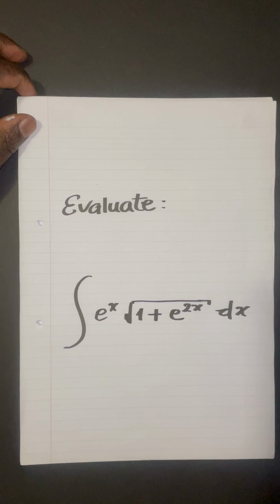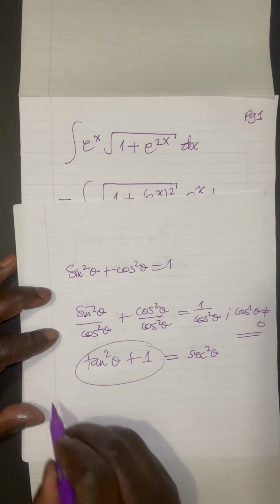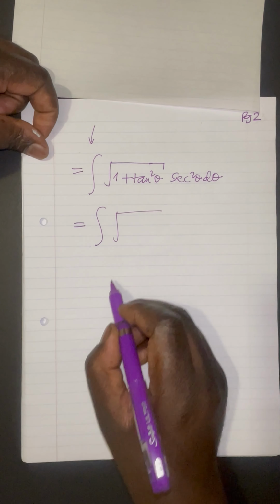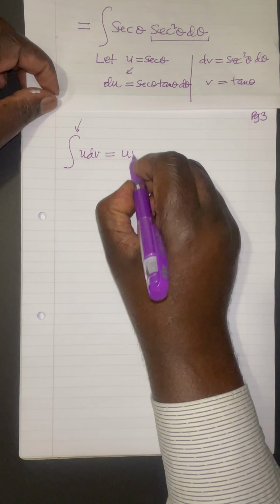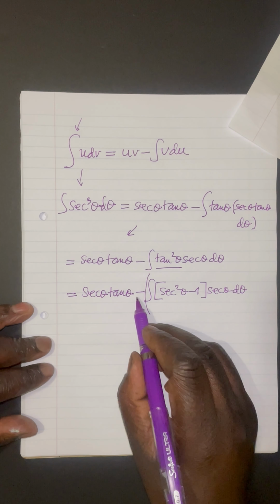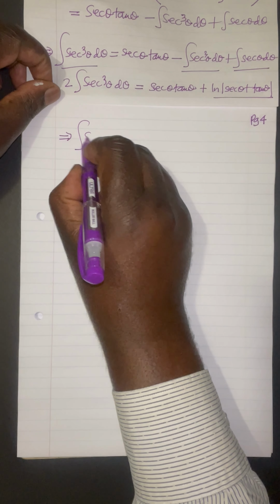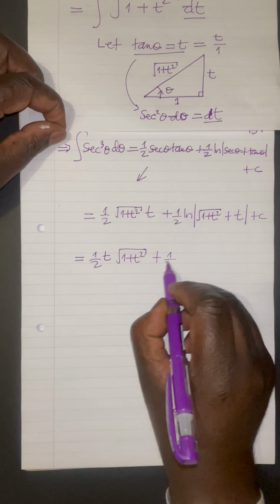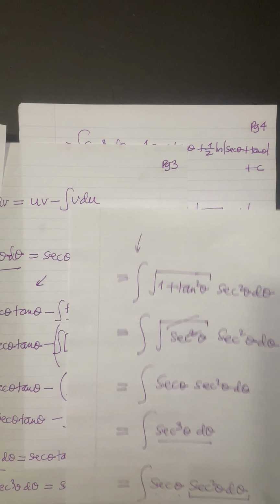3 INTEGRALS IN ONE-From University of South Carolina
u-Substitution, Trig Substitution and Integration by Parts; ALL IN ONE INTEGRAL